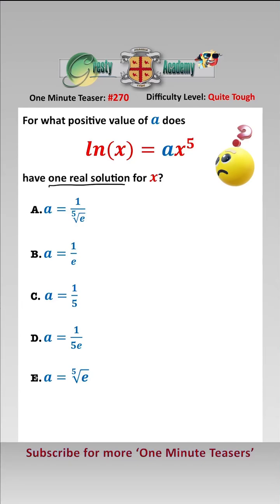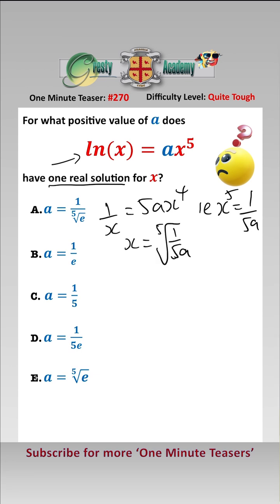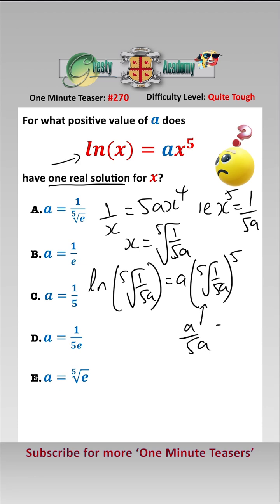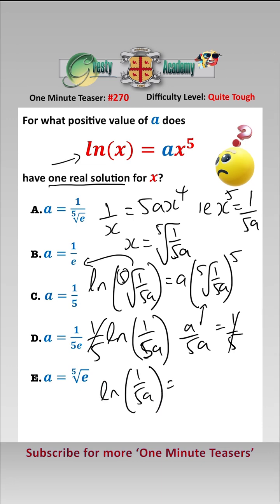Can You Find the Value of 'a'?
Gresty Academy One Minute Teaser #270: In order to have a single real solution we need both the gradient and the value of the gradient to be the same - can you do it?